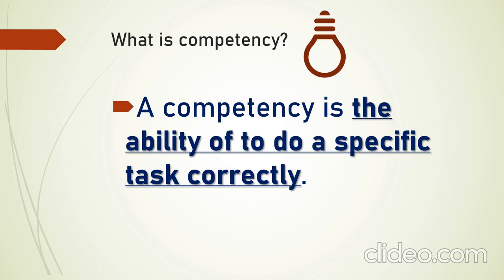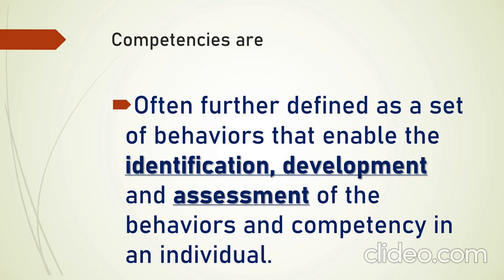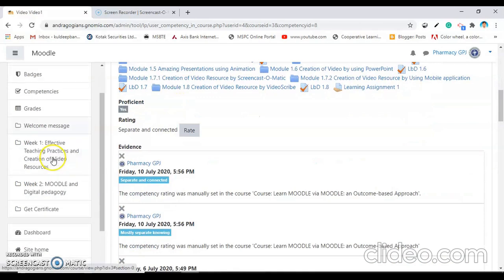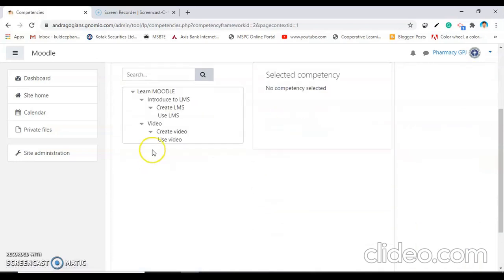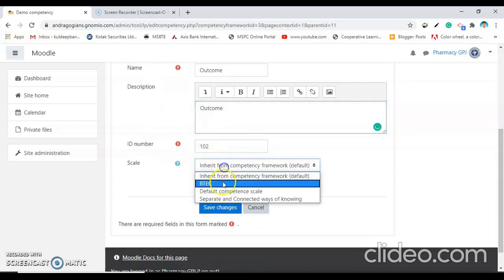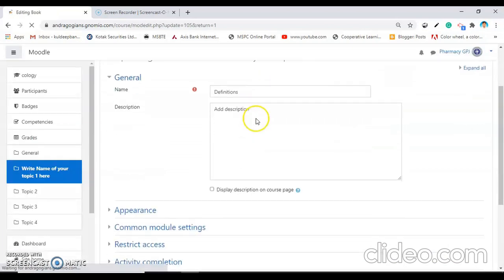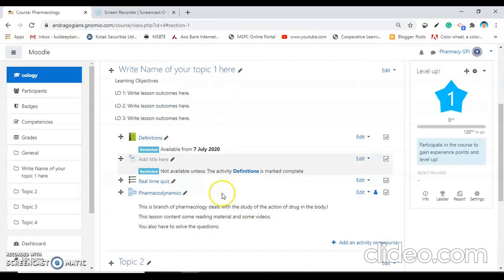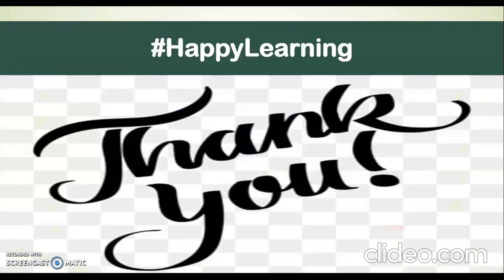Competencies in MOODLE by Dr. Kuldeep Bansod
Competencies describe the level of understanding or proficiency of a learner in certain subject-related skills. We have to impart Competency-based education (CBE), also known as Competency-based learning or Skills-based learning, which refers to systems or processes of assessment and grading where students demonstrate these competencies.